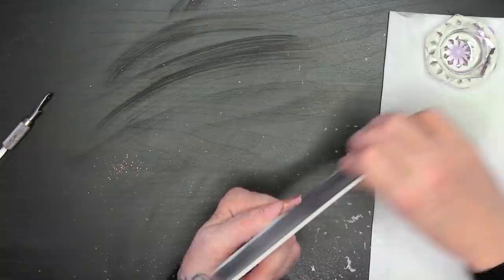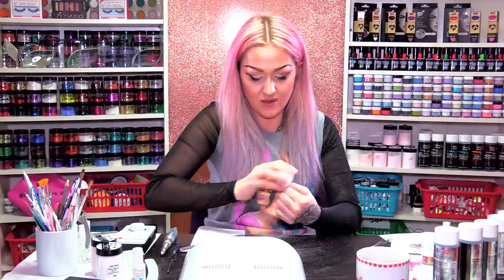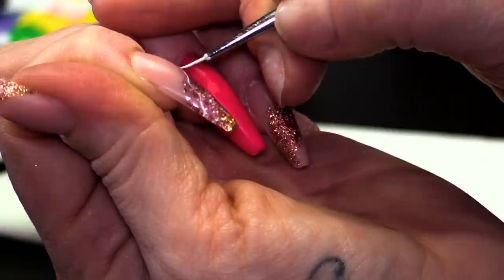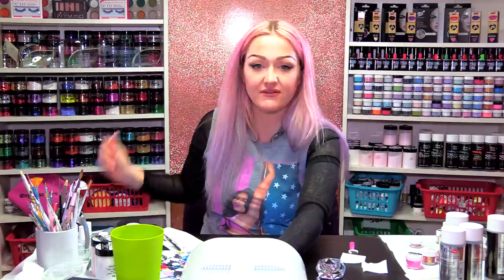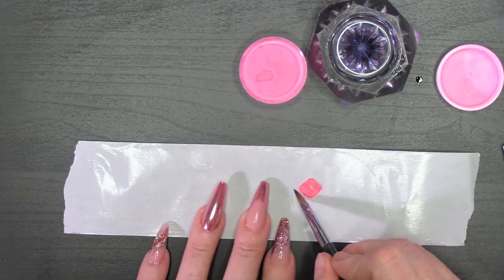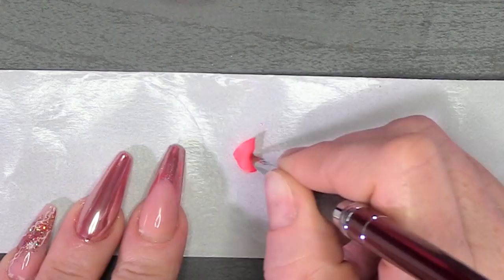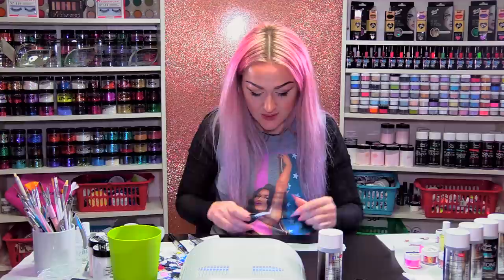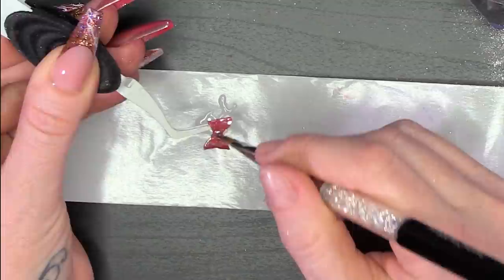I Hate Doing My Own Nails - Part 2 - Handmade Acrylic Bow, Rose Gold Chrome, & Bling - Step by Step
Hi Guys,

Here we go again, doing my nails, AGAIN. God i hate doing my own nails, I wish i trusted someone else enough to do my nails, because it's such a chore.

In this video I show you how to create the perfect rose gold look, using one of Naio's new chrome powders, for a full nail and also just a smile line. I also give a quick reminder on how to make a 3D acrylic bow and show how to make this rose gold to match the nails!

I hope this video helps you and check out part 1 if you have not seen this yet.

Kirsty xxxx

Instructions:
1.Go to the video that you want to contribute closed captions to.
2.In the player, select the gear icon .
3.From the drop-down menu, select Subtitles/CC , then Add subtitles or CC.
4.Select the video's language.
5.Play the video. When you get to the part where you want to add a caption, type your caption into the box.
6.Repeat this process for all the audio in the video, then click Submit for review.
7.You'll be asked if the captions are complete or if there's still more to be done. This helps us figure out if other contributors need to pick up where you left off. Choose No - Let others keep working on them or Yes - They're ready to be reviewed.
8.Click Submit.